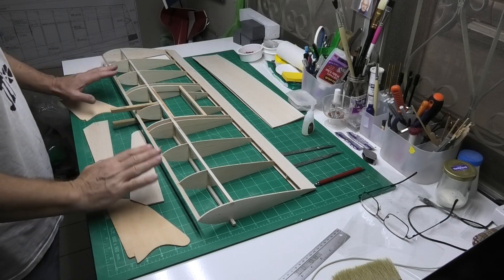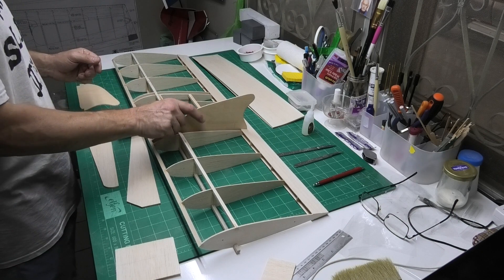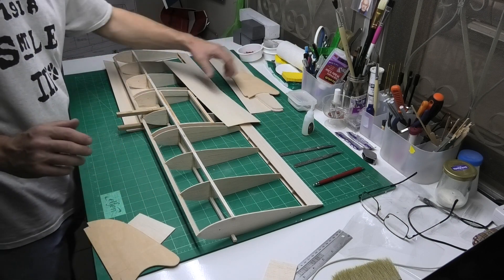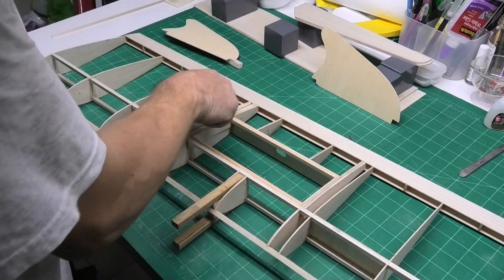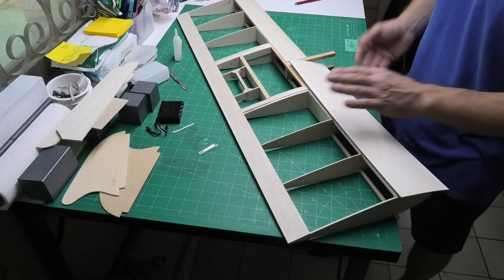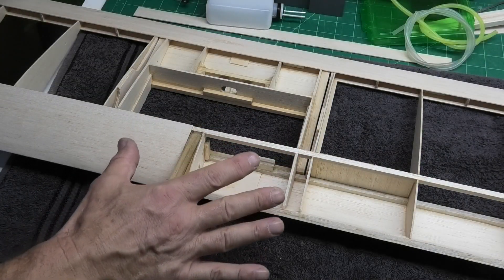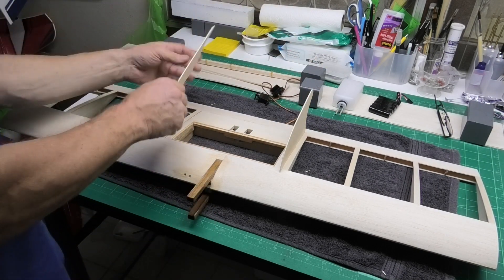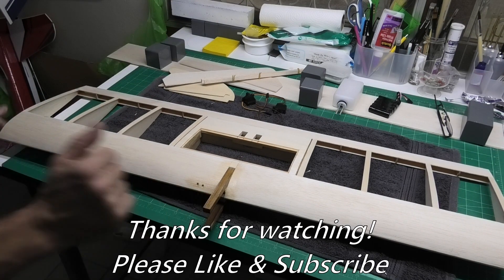King Kombat Pt 3 - a balsa 40" RC flying wing! - Continuing the build of the wing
King Kombat, is a 40" RC flying wing!  This is the 3rd in a series, continuing the build of the wing, that will take you through the construction and first flight of a 40" wingspan radio controlled flying combat wing designed by Chuck Salkowski, but with a few minor modifications along the way!  The plans, from the July 1979 RCM Magazine were downloaded from OuterZone website. A link to the plans is provided below.